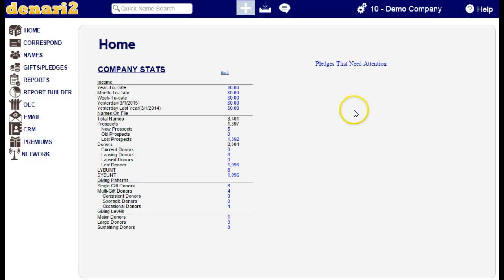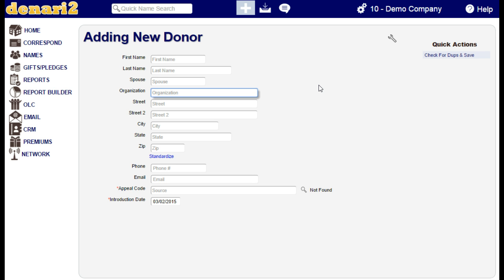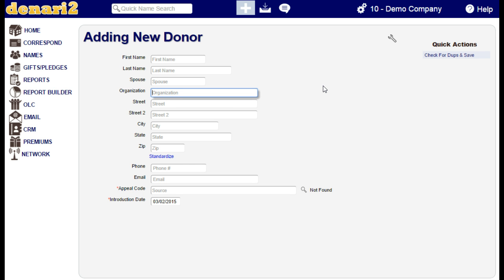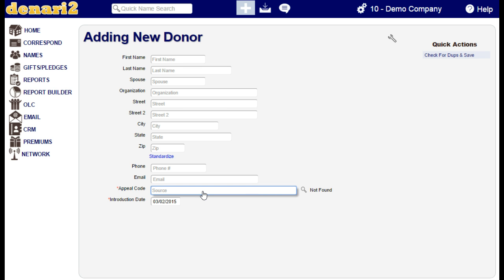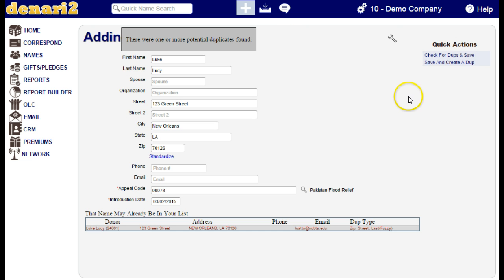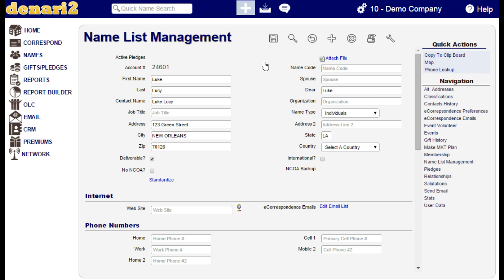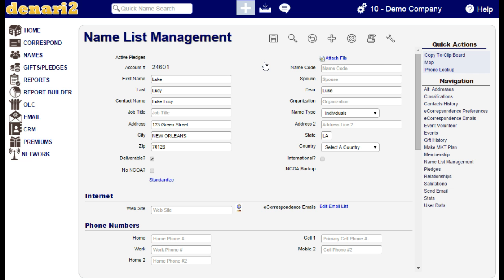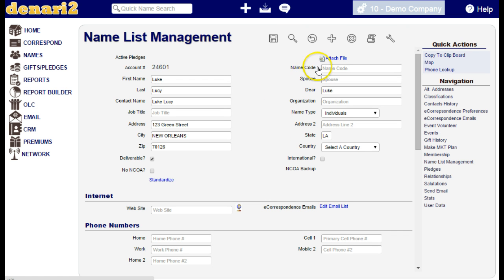Add New Names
Add New Names in Denari